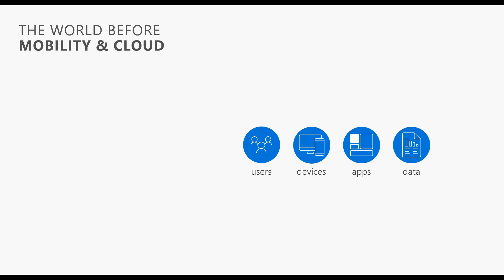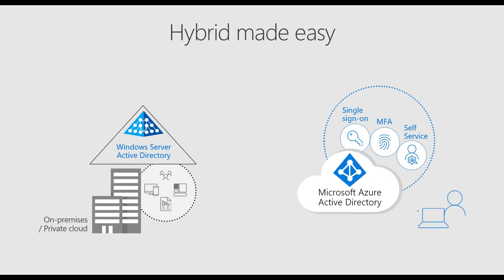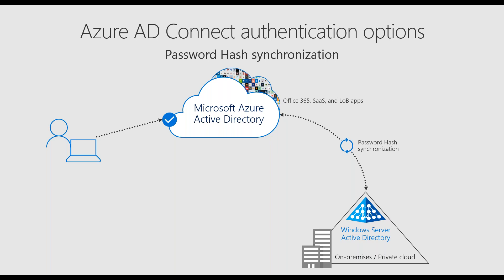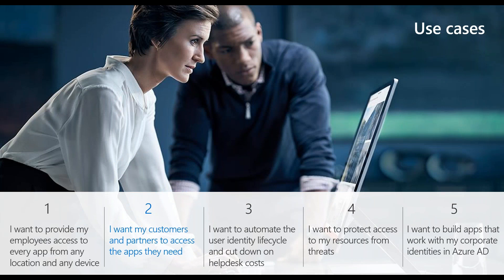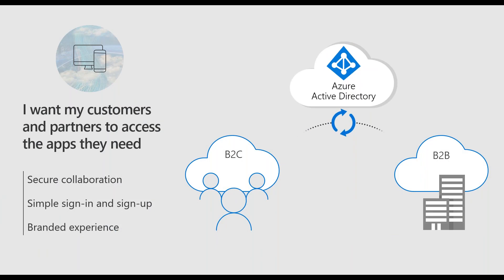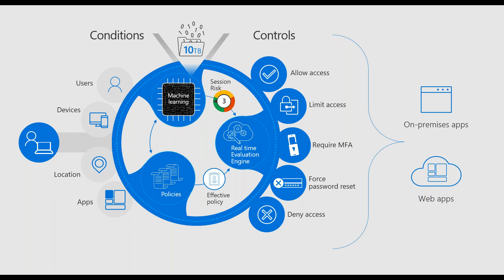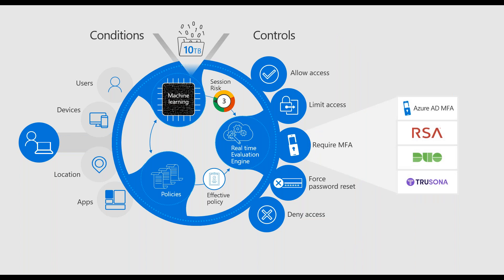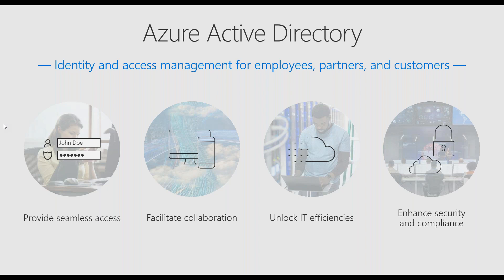Microsoft Azure AD with Mark Morowczynski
Mark Morowczynski joins the Microsoft Azure series to talk about Azure Active Directory

*About vBrownBag*

*vBrownBag TechTalks*